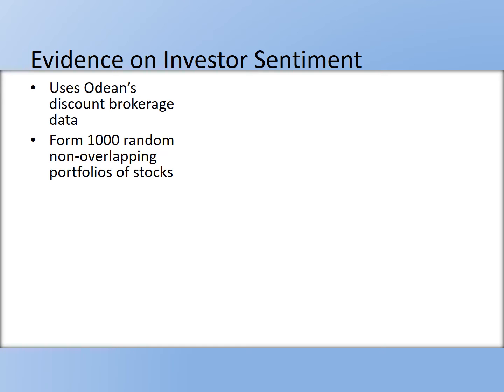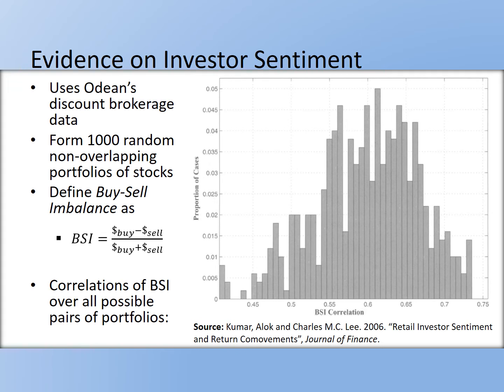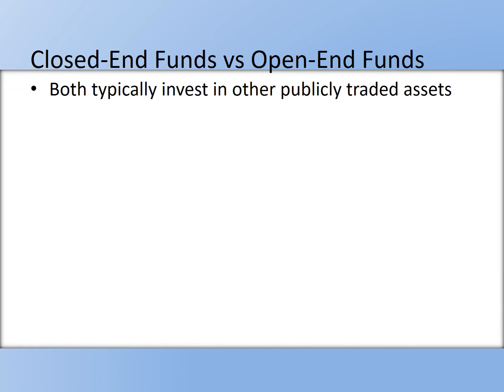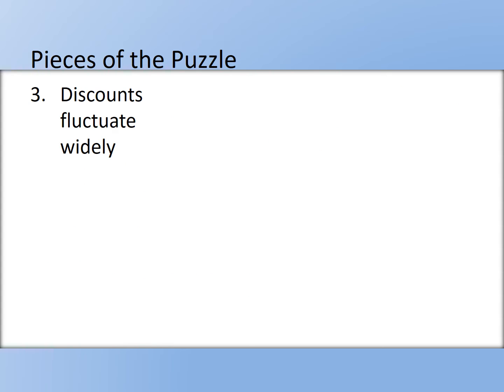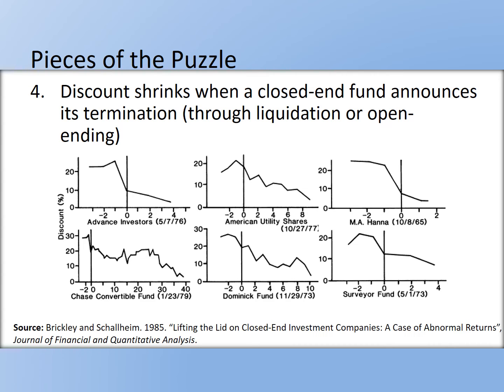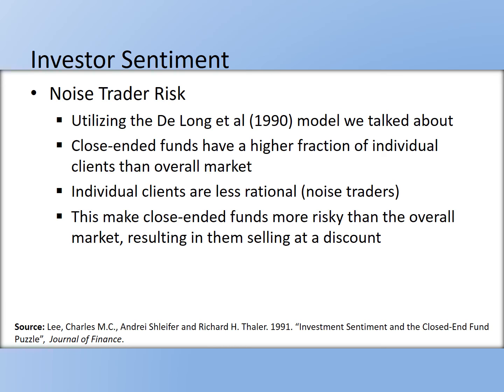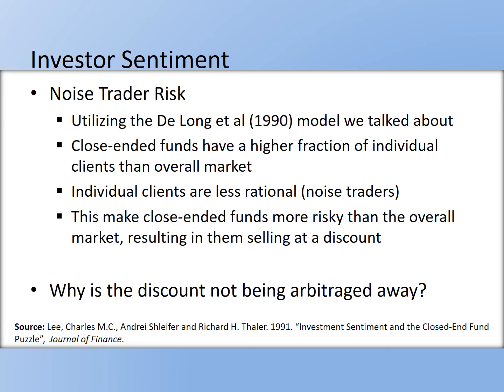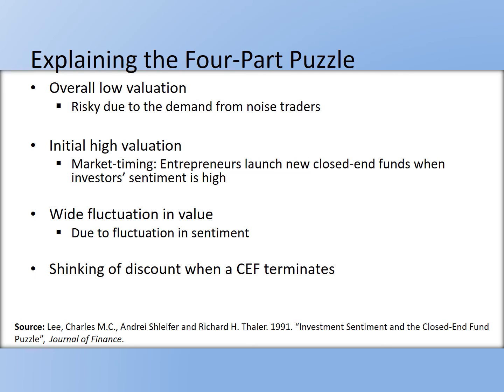ECON 4470 - Investor Sentiment